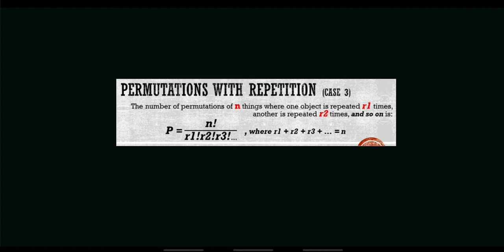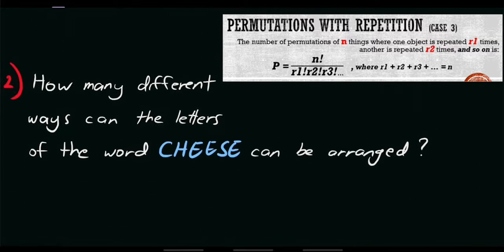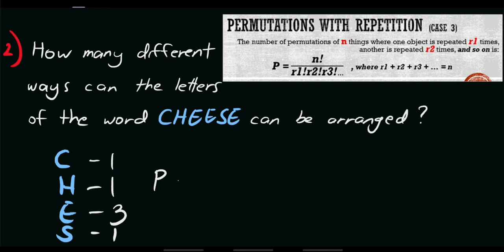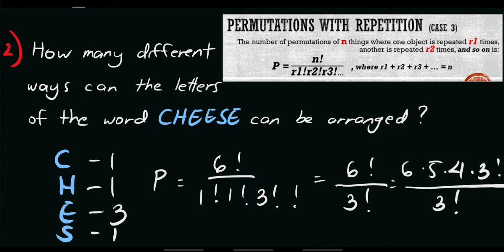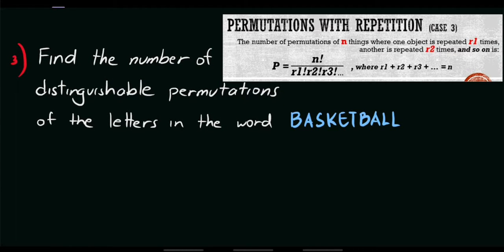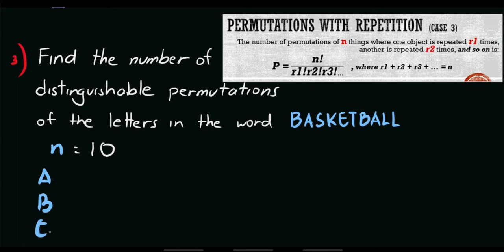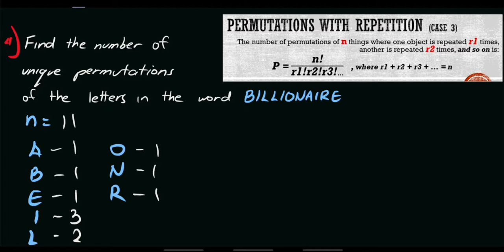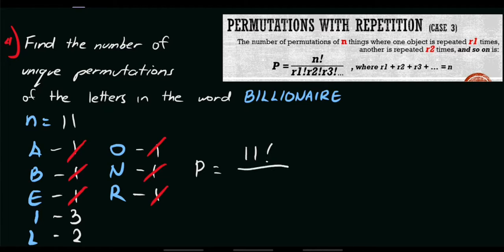Permutations with Repetitions (CASE 3 - WORD PROBLEMS) | MATHEMATICS 10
This video is about PERMUTATIONS WITH REPETITIONS (CASE #3 with Word Problems). Enjoy Learning!

God bless!

Grade 10 - Mathematics 10 (topics/lessons) MELCS Based